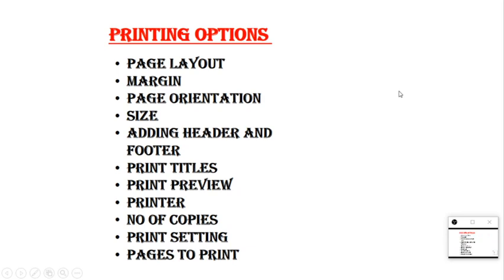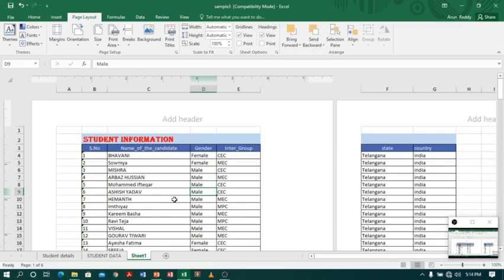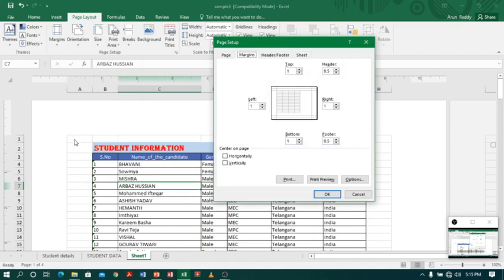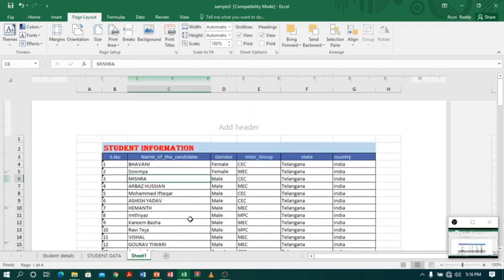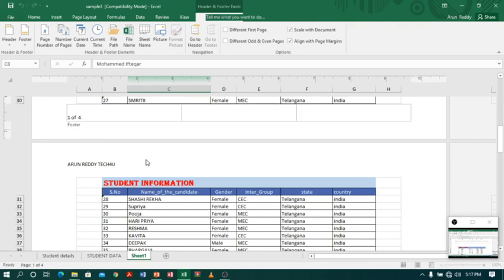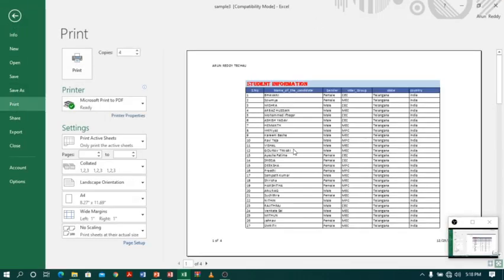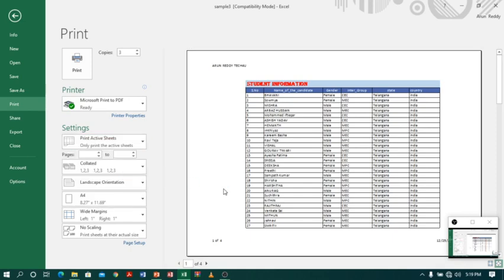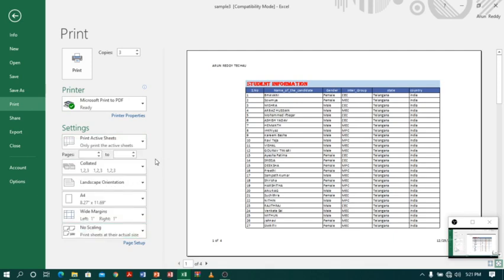EXCEL FOR BEGINNERS PART 24 - PRINTING OPTIONS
Excel provides lots of facilities to print as per your requirement
The Following are link of video of excel for beginners